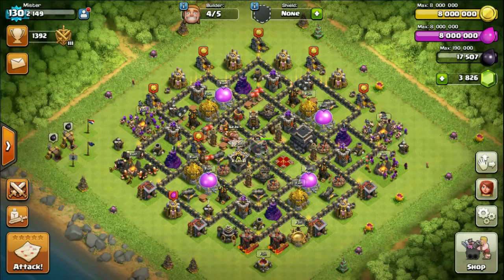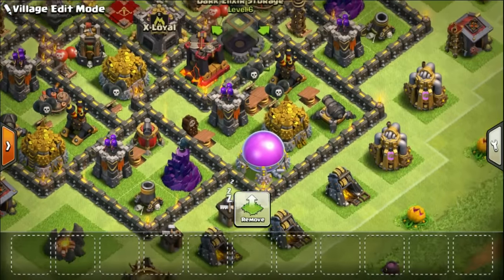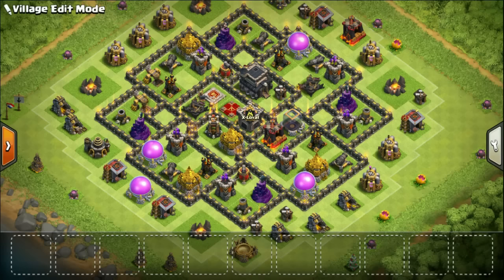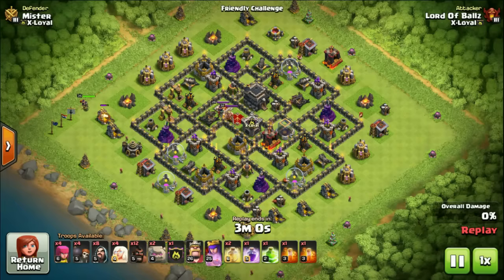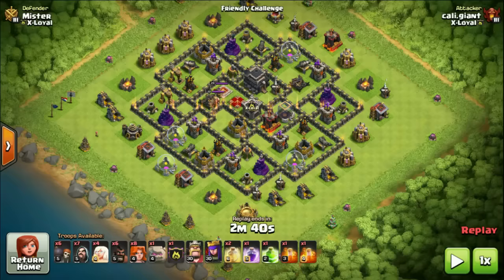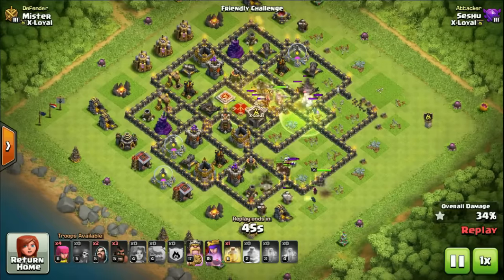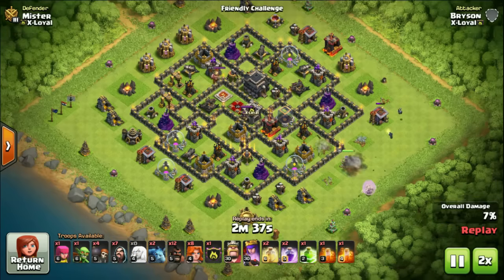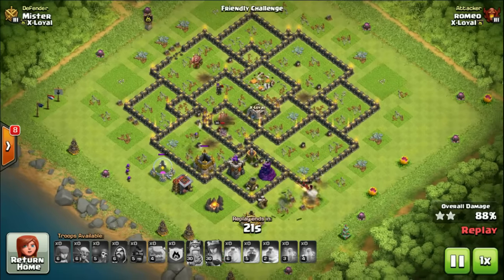Clash of Clans - BEST TH9 WAR BASE w/ BOMB TOWER. ANTI GOVAHO, ANTI HOG, ANTI GOHOBO, 8 REPLAYS